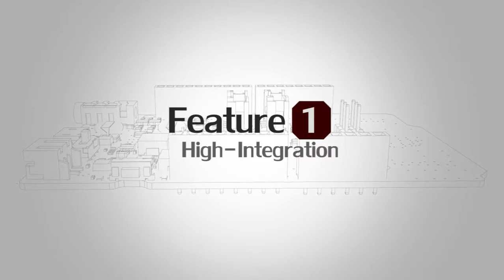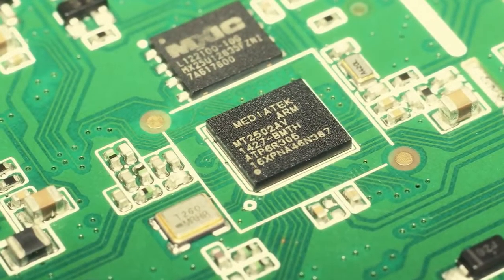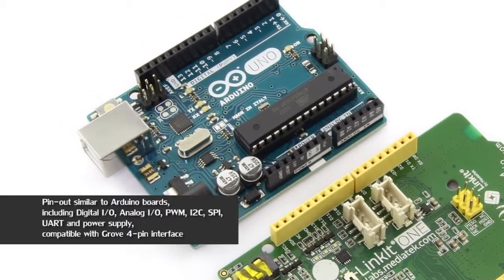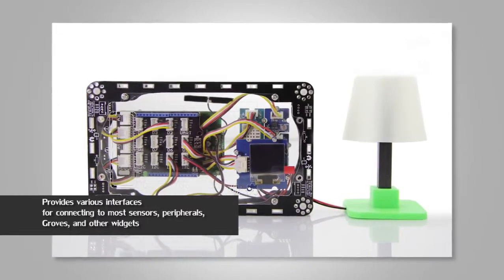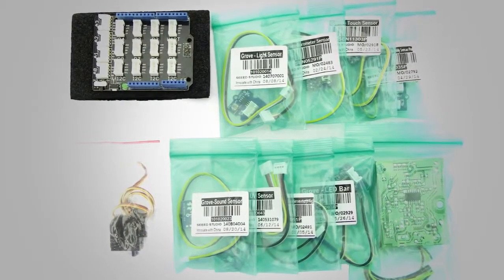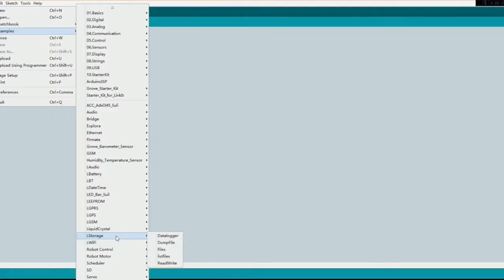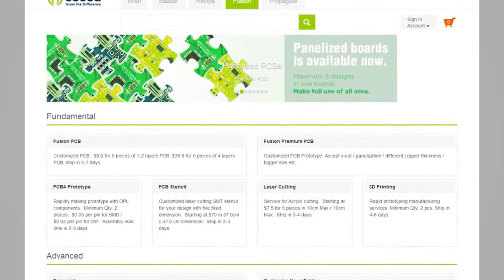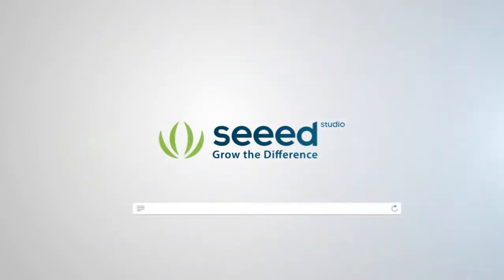LinkIt ONE five features to say WOW